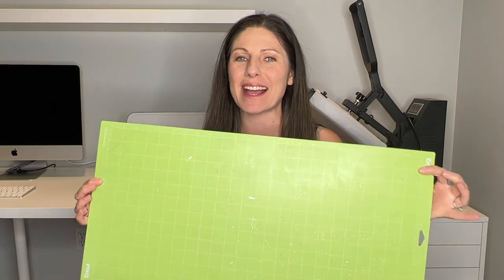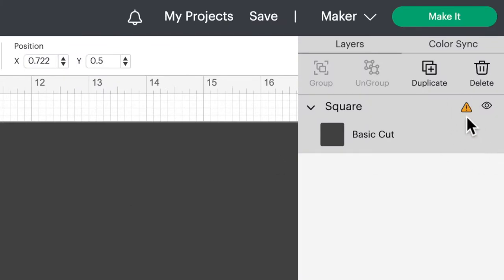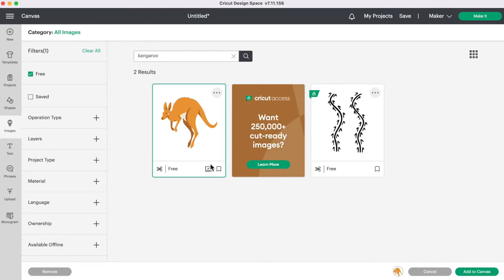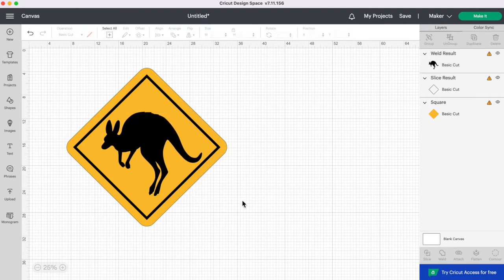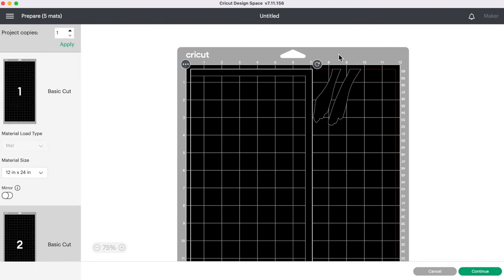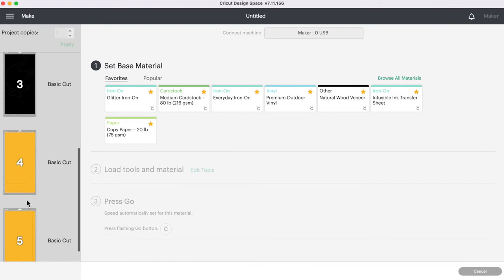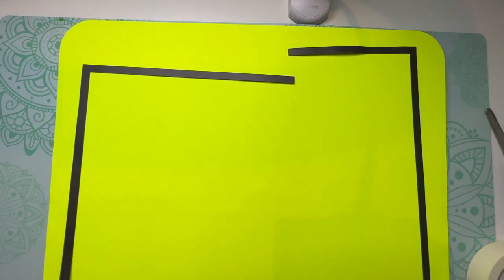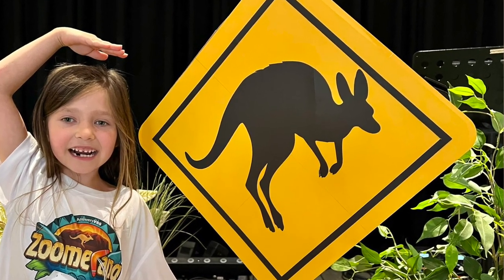Larger Than Mat Cricut Cardstock Project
Learn to make a large Cardstock Project that is bigger than the size of your Cricut mat! In this video I am making a kangaroo sign but the method I will be showing you can apply to any large cardstock project. I hope this video inspires you to come up with some creative large designs.

00:00 Project Supplies
02:05 Creating Design
05:46 Slicing
11:46 Cutting
14:39 Assembling

Products I use - Amazon USA
Cricut Maker
Cricut Mats

Products I Use - Amazon Canada
Cricut Maker
Cricut Mats